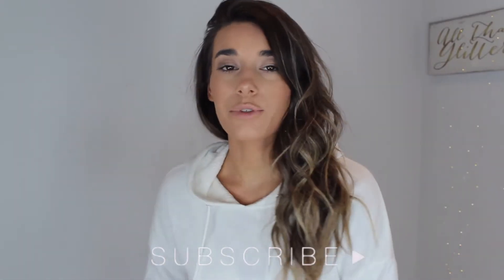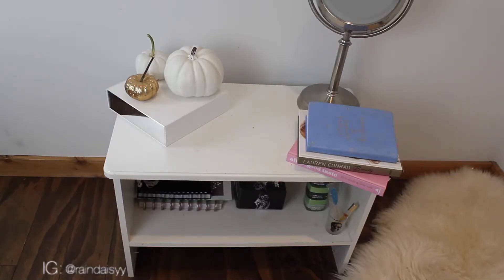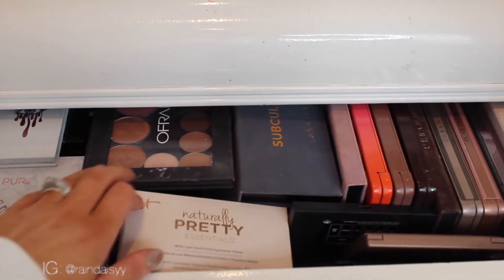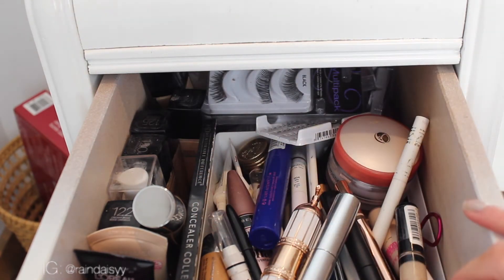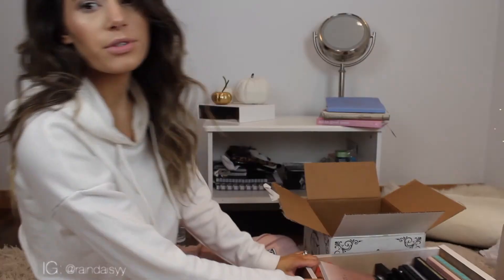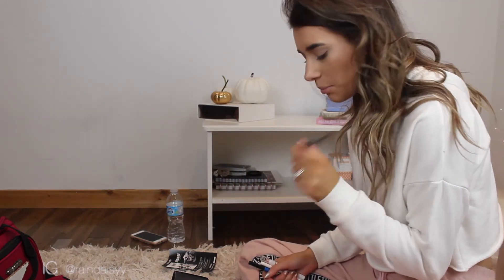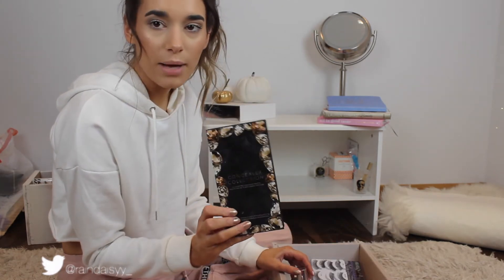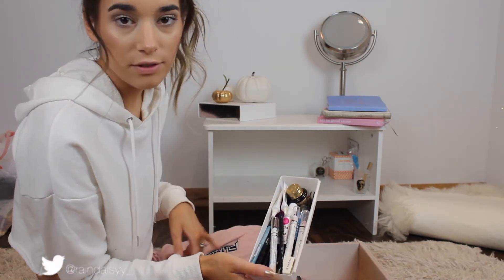BEAUTY ROOM TOUR & PACK WITH ME!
Hey everybody! Thank you SO much for clicking on my video to watch!
For those of you that don't know I have moved and this was the day I packed up my beauty room!

PS. my under eyes.. I know. I was SO TIRED haha

Products Mentioned ▽

Social Media ▽

Username: @raindaisyy
-I am constantly active with posting makeup pictures & mini tutorials! I also post to my instagram story every single day with makeup hauls, GRWM's, OOTD's, PR unboxings along with my everyday life!

Username: raindaisyy_
-Still fairly new to this!

Username: Rain Daisy Skrinnikoff
-I have tons of boards I love sharing with you guys!

raindaisy94
-I post BoxyCharm unboxings, mini hauls and behind the scenes along with my everyday life!

Music ▽
Title: Good For You
Artist: THBD
Genre: Dance & Electronic
Mood: Happy

1. What Camera do you use? Canon Ti
2. What Lighting do you use? 2 Softbox Lights, Ring Light & Natural Light
3. What do you edit with? Final Cut Pro